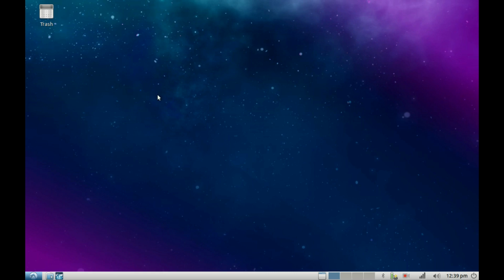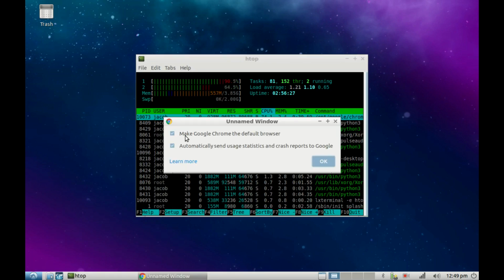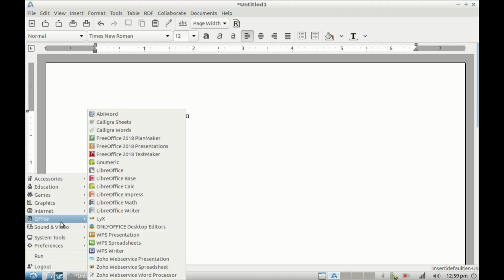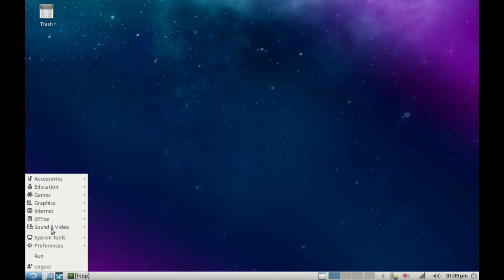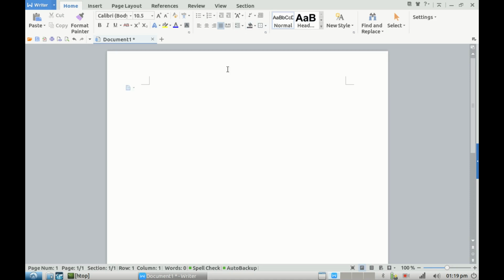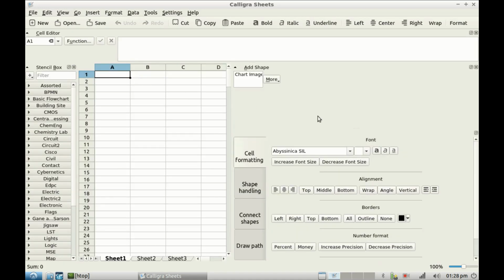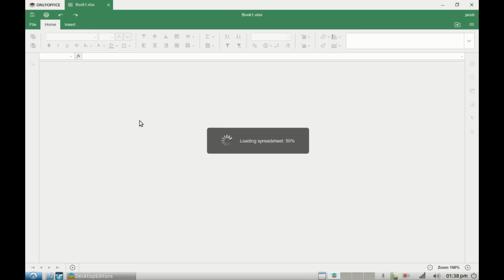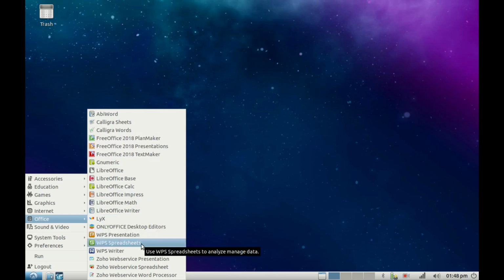Switching to Linux: Guide to Office Suites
Hello again youtube. Sorry about the audio in this one. I had to use the laptops internal microphone since it did not like my headset very much. In this video we take a look at office suite software I found for Linux. I tried to get as much as possible to test out. I hope you all enjoy the video.